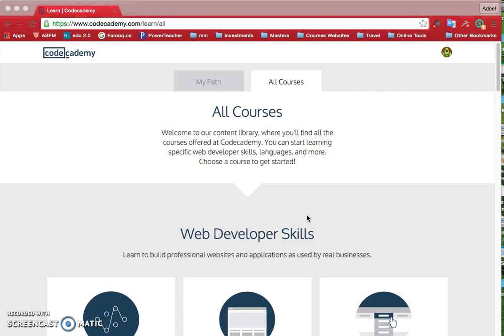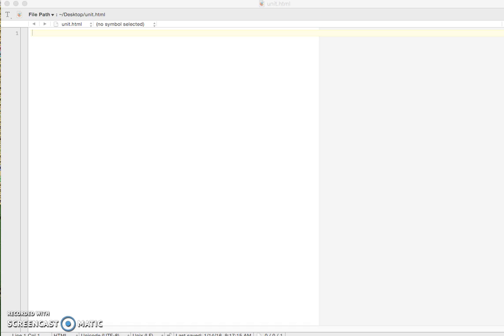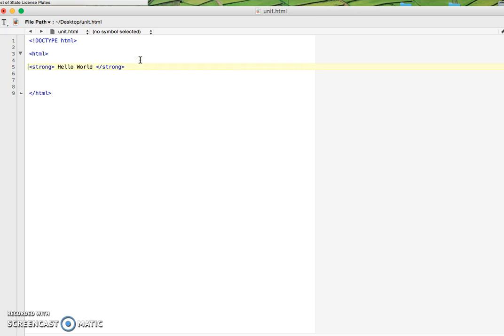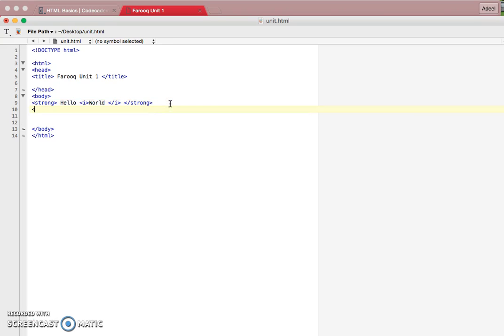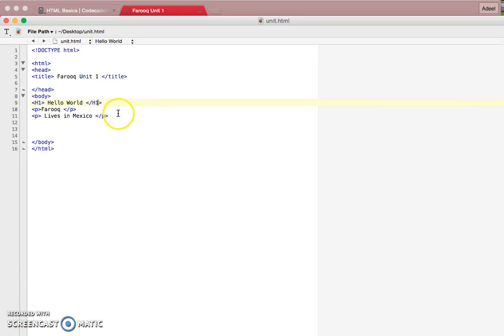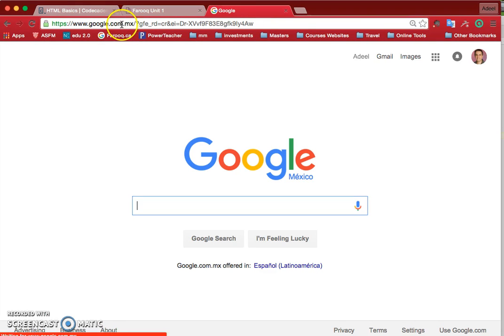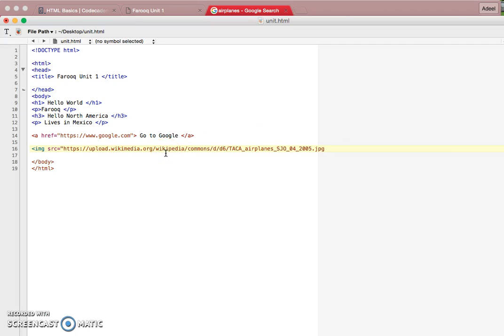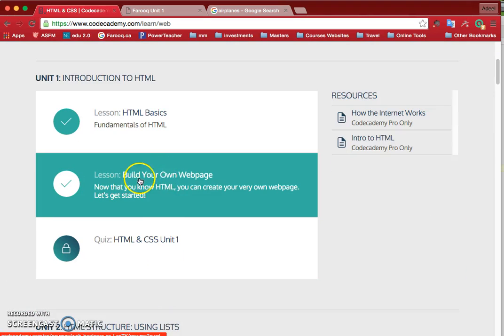HTML Unit 1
1:48 Part 1
2:52 Part 2
3:55 Part 3
4:47 Part 4
6:07 Part 5
7:36 Part 6
8:12 Part 7
8:59 Part 8
9:08 Part 9
9:18 Part 10
10:48 Part 11
12:44 Part 12